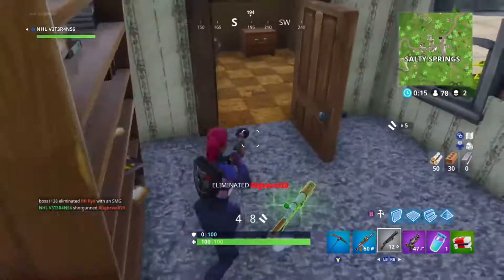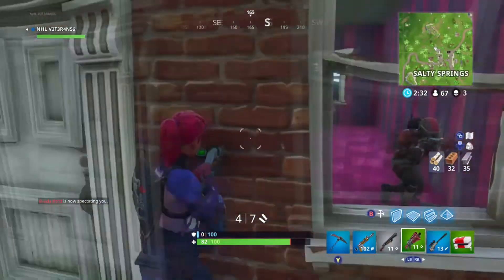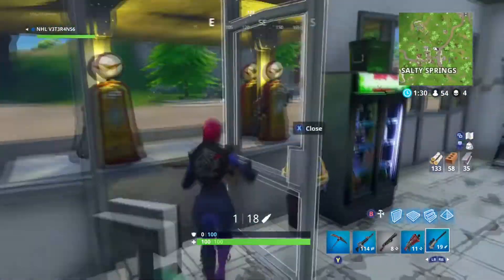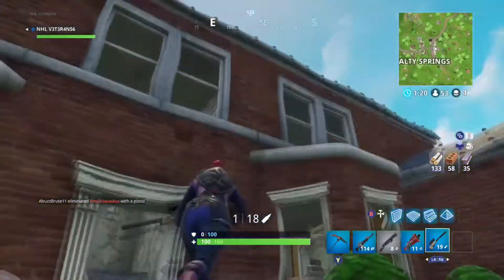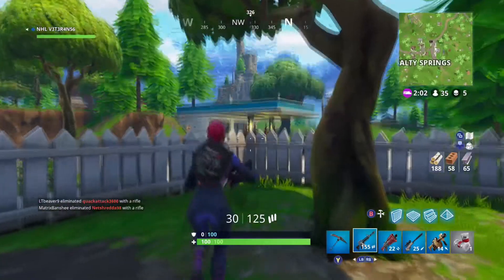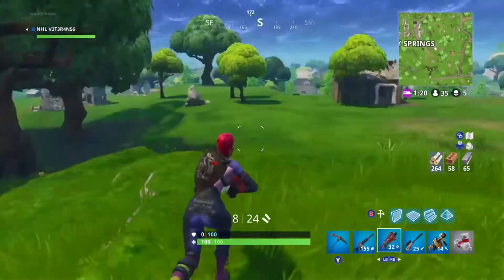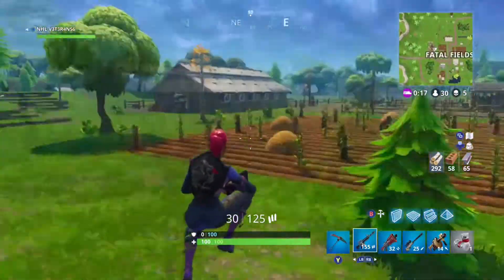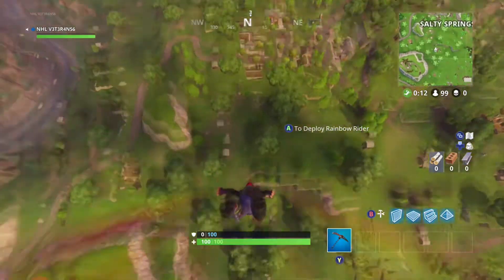HOW TO GET MORE KILLS in FORTNITE BATTLE ROYALE! BEST TIPS & TRICKS FOR HIGH HILL GAMES!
I MAKE DAILY FORTNITE & NHL 18 HUT TIPS & TRICKS! FORTNITE IS THE BEST FREE GAME OUT THERE!

FgG-u6UzX8
►I need $ for equiment such as Mic, Capture Card.